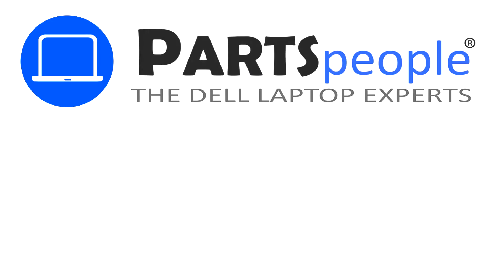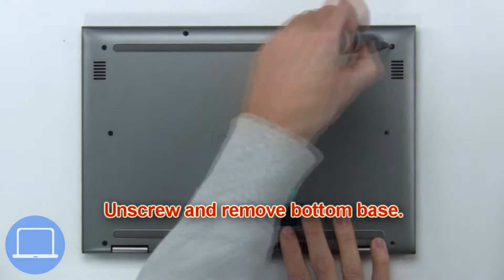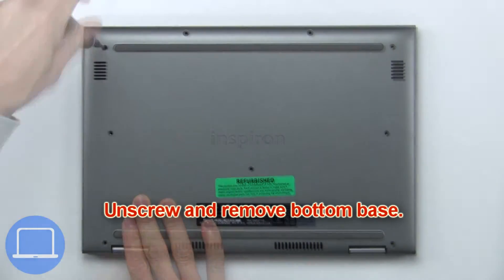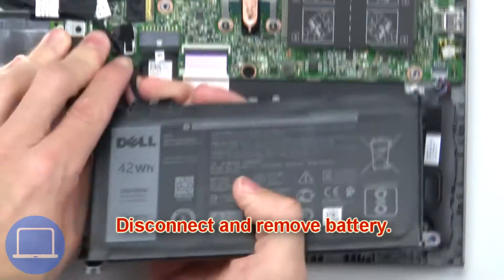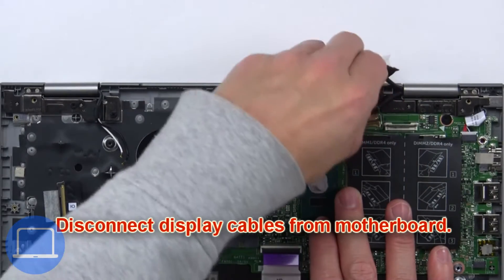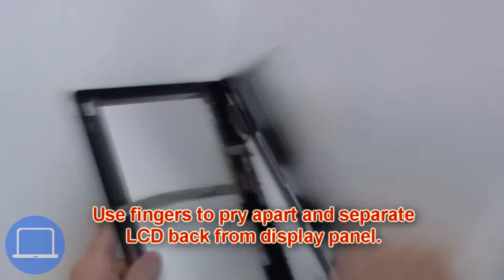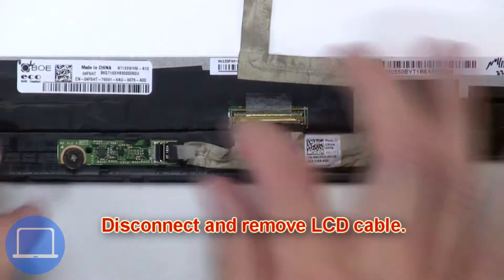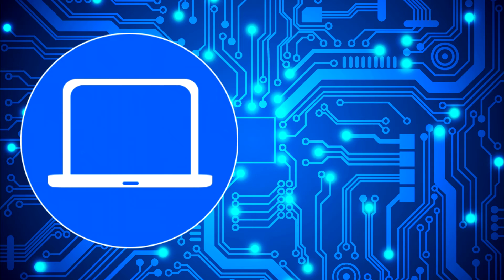Dell Inspiron 7378 2-In-1 (P69G001) Display Cable How-To Video Tutorial